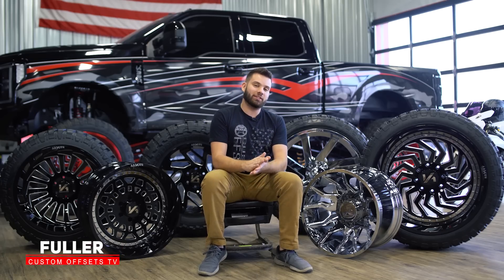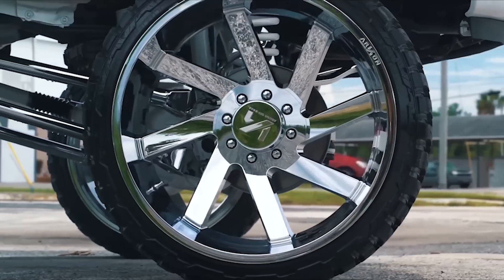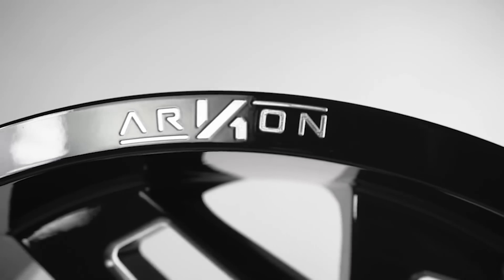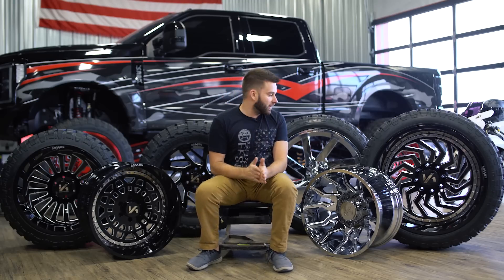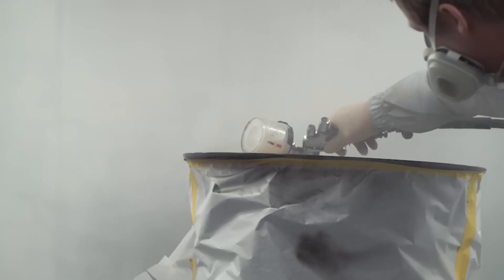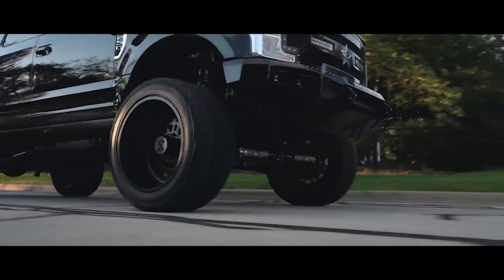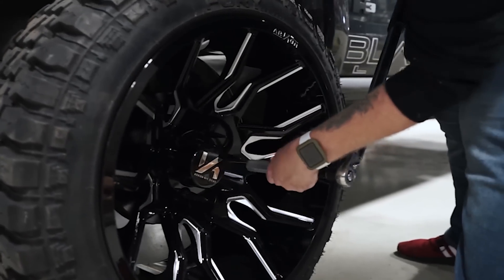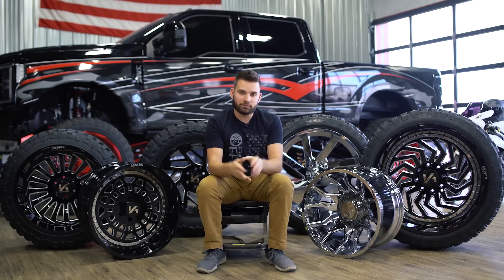2020 ARKON Wheel Lineup!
With the release of ARKON's newest wheel, Fuller goes over how this wheel lineup has evolved over the course of the year!